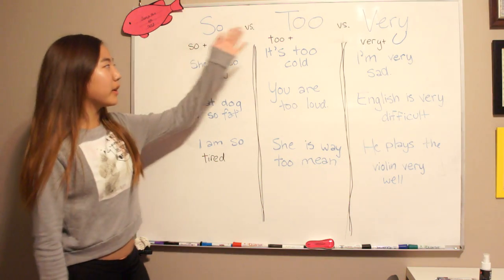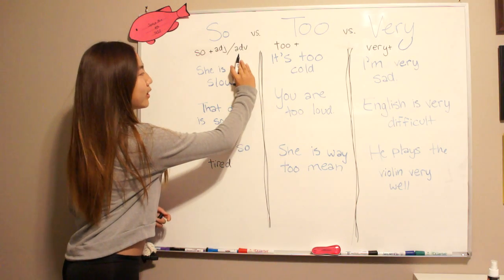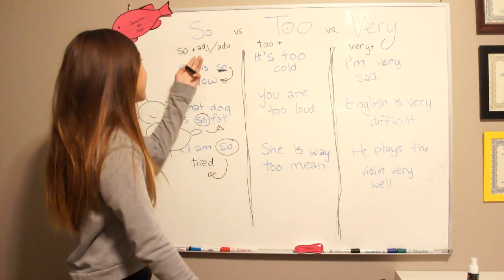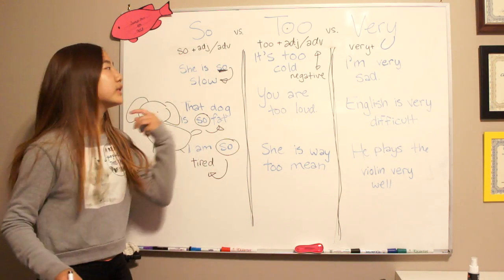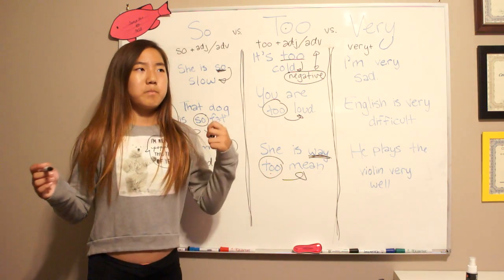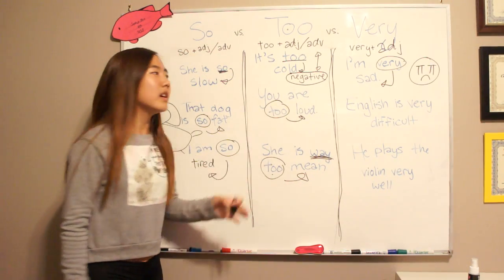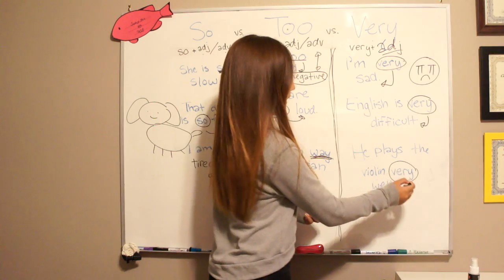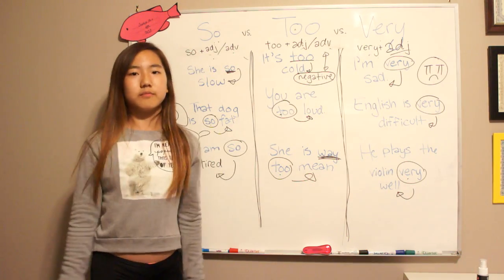소피아영어교실 English Lesson - Difference among the words SO, TOO and Very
소피아영어교실 English Lesson - Difference among the words SO, TOO and Very (영어단어 올바르게 사용하기)
★Sophia's English Lesson 소피아의 유튜브 영어채널★
-원어민발음 배우기-
English for Children, English lesson for  Children, Learning English, Speaking Practice, Listening and Speaking Skill, Books in Enlgish,English Conversation , English Channel

미국원어민 소피아의 홈스쿨영어를 위한 어린이 영어채널입니다.
좀 더 쉽게 원어민을 접하기 힘든 아이들이나 부모님들이 홈스쿨영어 공부를 하실 수 있도록 미국 원어민 소피아가 영어강의를 준비했어요!

미국에 살고 있는 원어민 소피아는
각종 에세이, 스피치, 리딩 컨테스트에서 수상을 하고,
미국전체 학력고사 1% 실력을 가지고 있답니다!

100% 영어로만 진행되는 살아있는 영어수업이예요!
원어민 발음도 따라도 해보시고 퀴즈도 맞춰보세요!

아이들과 부모님들이 모두 보고 따라할 수 있는
영어의 거부감을 없애는 귀엽고 깜찎하고 재미있는 어린이영어교실!
홈스쿨영어로 영어회화를 즐겁게 아이들에게 접할 수 있는 기회를 주세요!

무료로 유튜브 구독도 하시고 살아있는 생생 미국생활, 미국일상 등을
엿보실 수도 있답니다!
홈스쿨영어로 왕초보영어 탈출해보세요!
귀가 열리는 영어회화 소피아와 같이 시작해봐요!

소피아의 무료영어강의와 미국 소피아맘의 미국일상을 더 보실려면 요기로!

소피아맘의 미국유학이야기 블로그 (네이버 파워블로그)